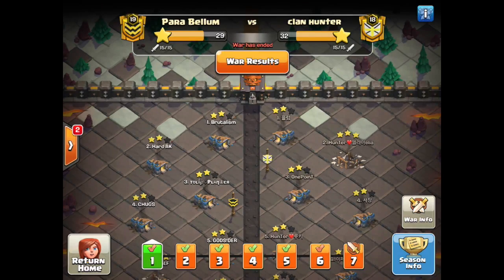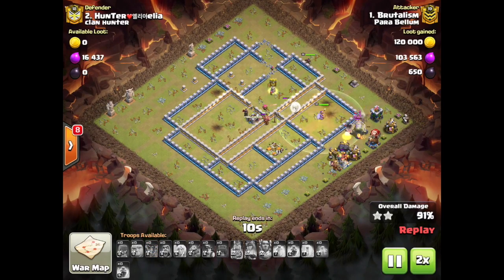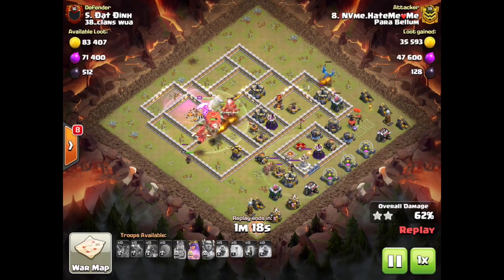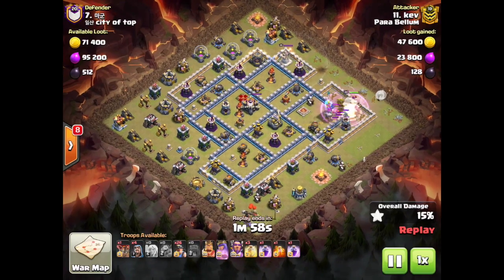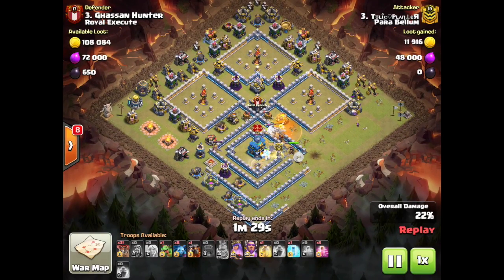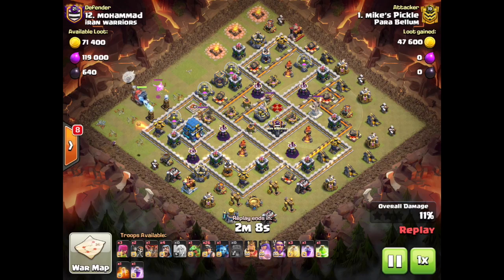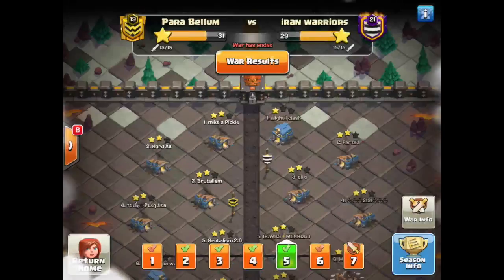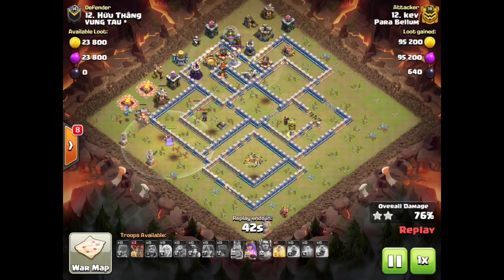Top CWL Hits in Para Bellum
Angry Dragon, Laloon, and most of Miners in CWL!